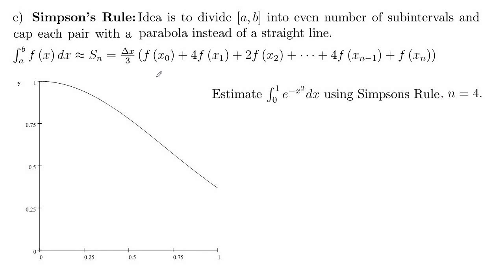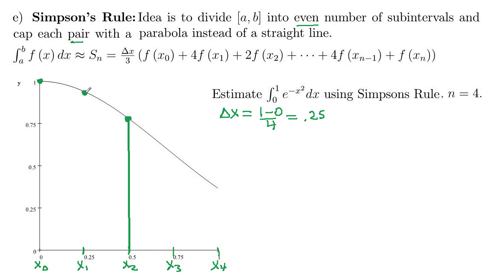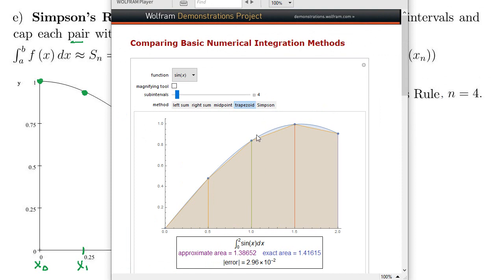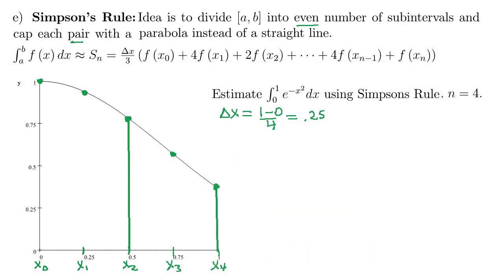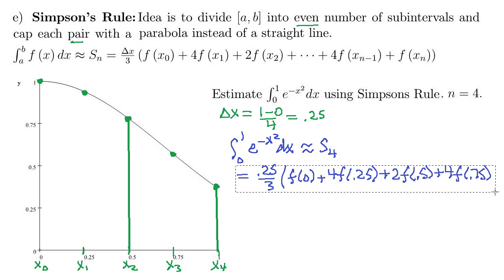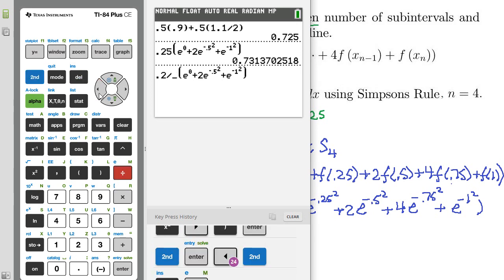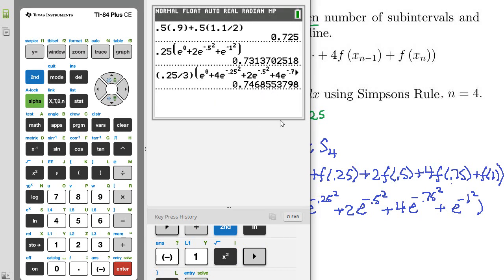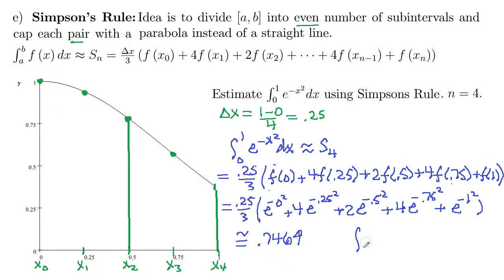Math 148 Section 7.7 Example 1e